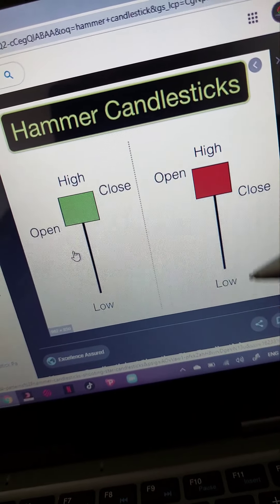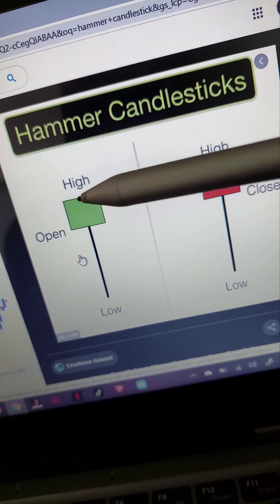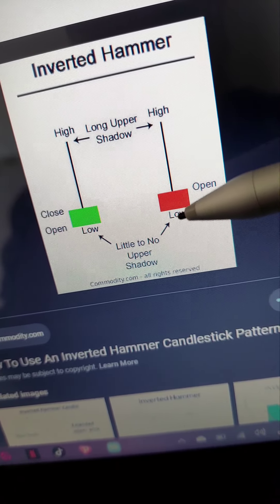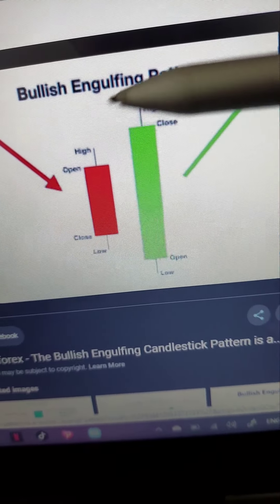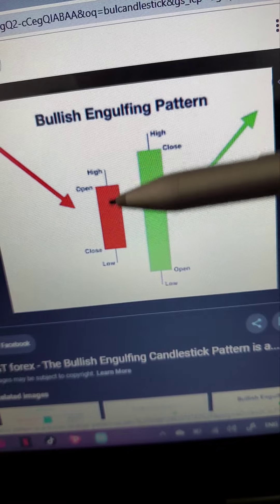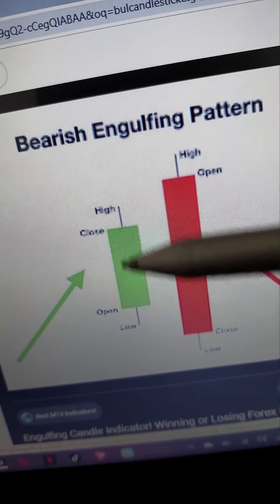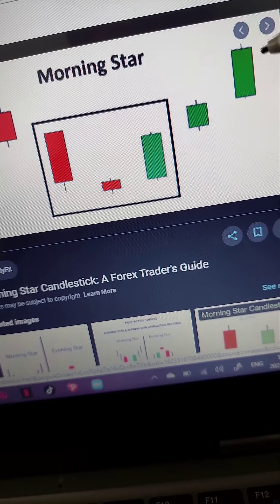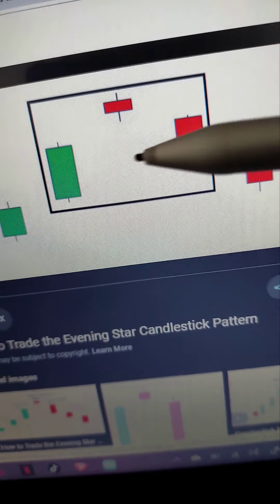Important Candlestick Patterns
Thank you all for your support. Below is my recommended brokers and if you find this information valuable

This information contained on this YouTube channel and the resources available for download/viewing through this YouTube channel are for educational and informational purposes only.

This video is for educational and entertainment purposes only.There is no guarantee that you will earn any money using the techniques and ideas mentioned in this video. Your level of success in attaining the results claimed in this video will require hard work, experience and knowledge. We have taken reasonable steps to ensure that the information on this video is accurate but we cannot represent the website(s) mentioned in this video are free from errors. You expressly agree not to rely on any information given in this video.